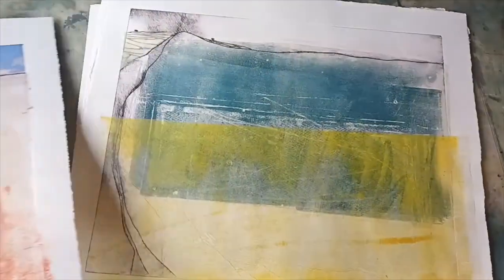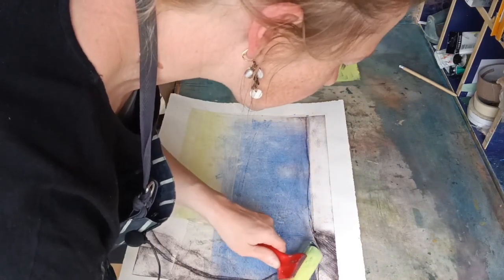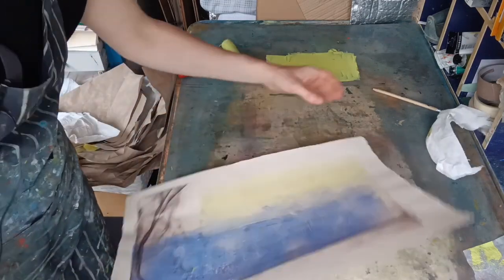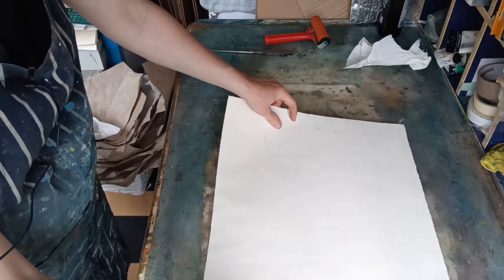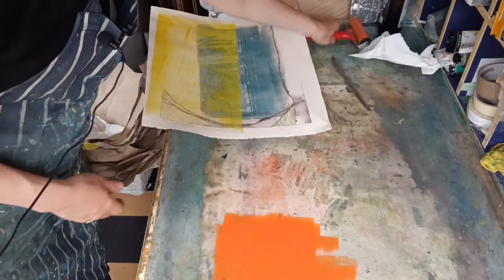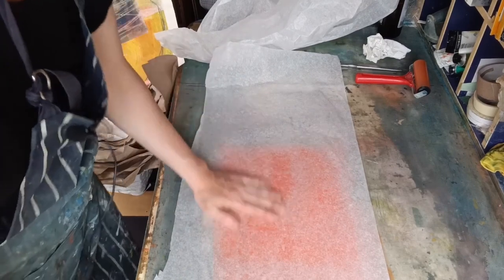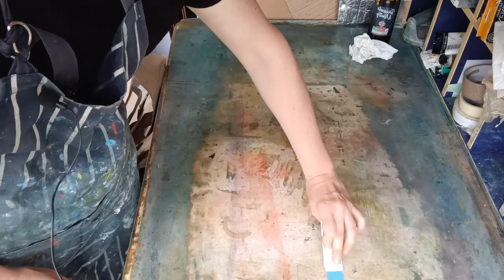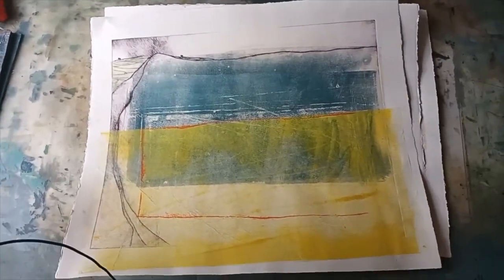Layering Up: Simple Home Printmaking for Colour and Depth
In this video I’m exploring more monotype printmaking techniques in my home print studio.

In this video I'm adding simple hand monoprints to existing drypoint etchings.  They've already got chine colle and collage on them- here I'm using low-tech solutions to add colour and depth.

These are low-budget, simple monoprinting techniques that you can use to do printing at home.

My new self-paced video course is now available to buy- 'Landscape Impressions' guides you though making beautiful, atmospheric landscapes with hand-printing techniques as well as showing you the joy of improvisational and serendipitous printmaking.

for more information and to buy.